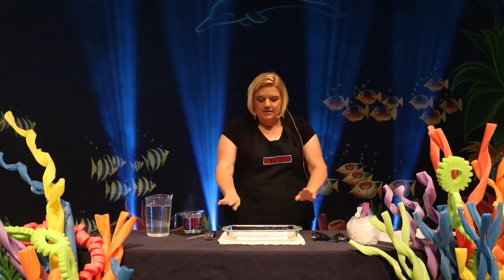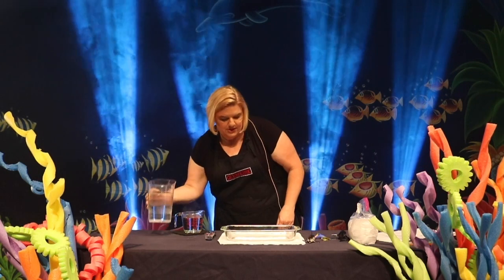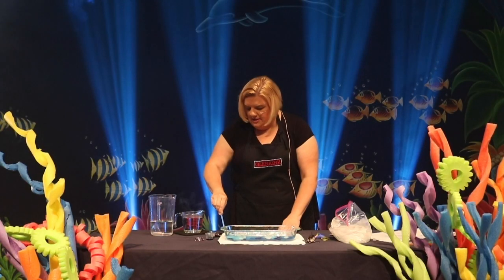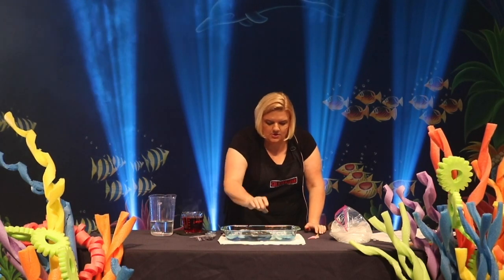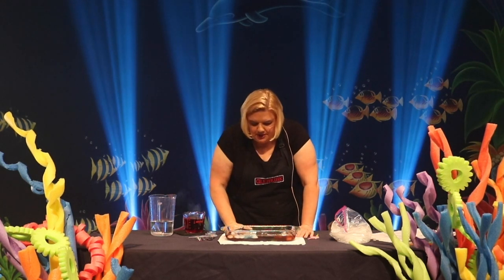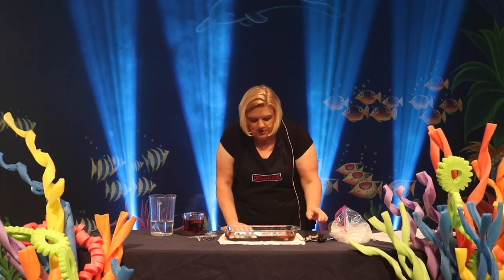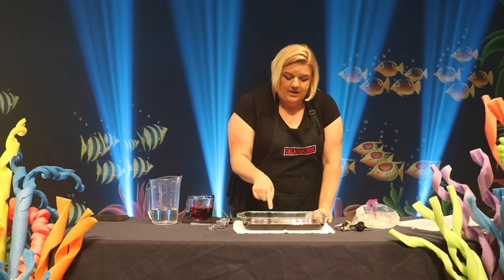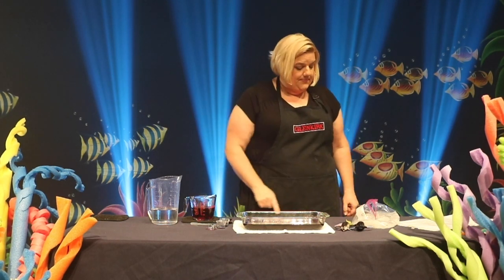VBS 2020 Day 2 - Imagination Station